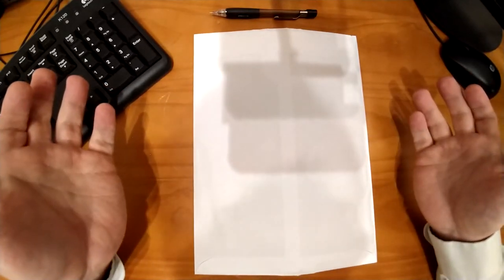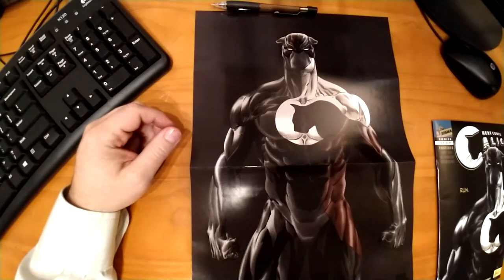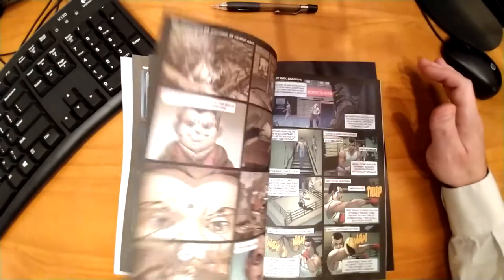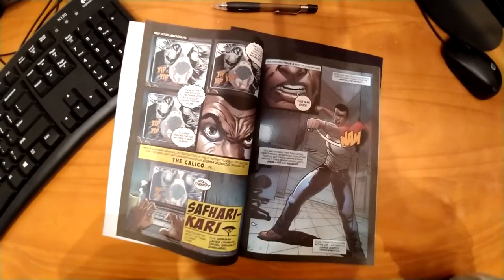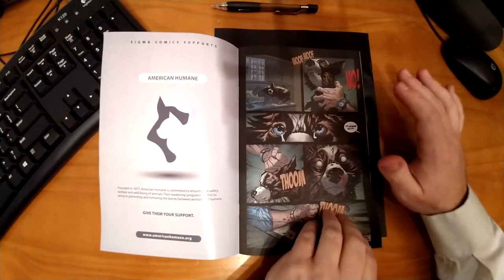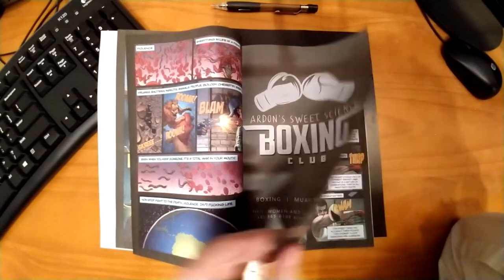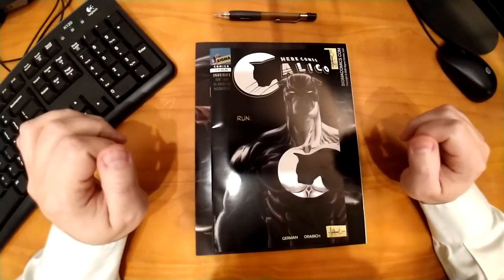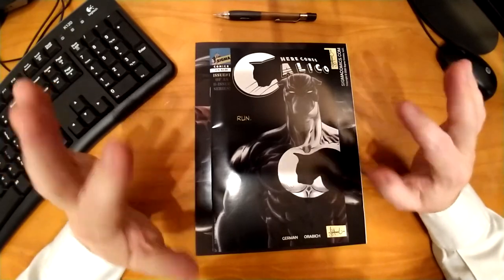Unboxing Calico - Issue #1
I thought I was backing a fun comic book about a superhero who saves animals. What I got instead was revenge porn featuring a deranged serial killer.